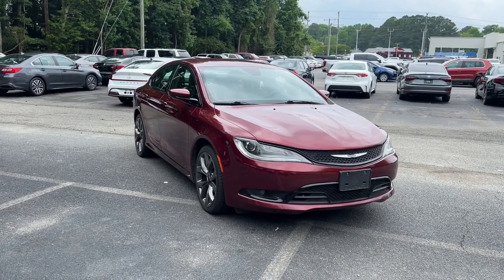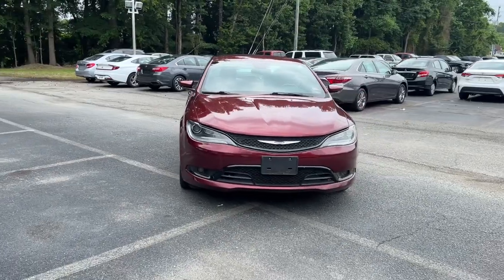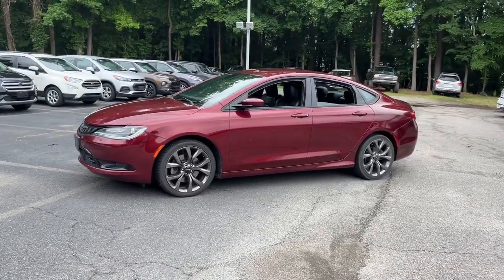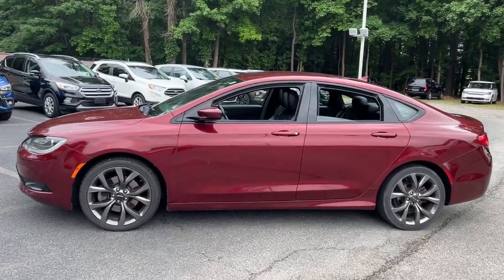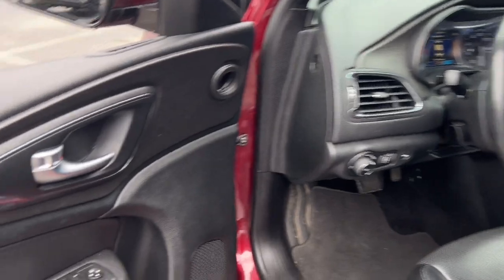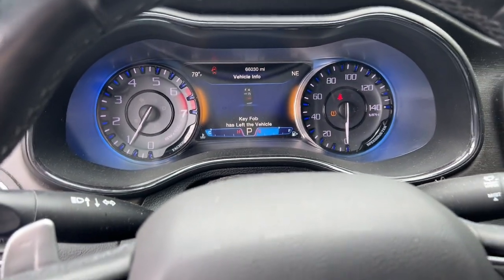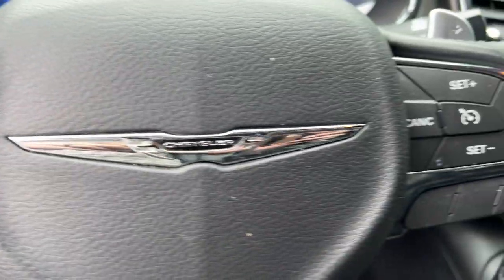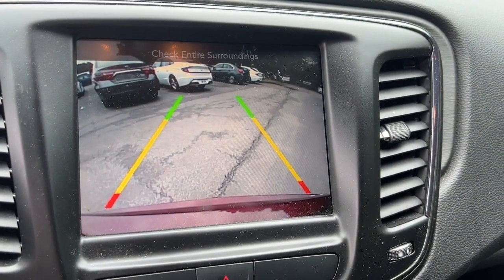2016 Chrysler 200 Suffolk, Chesapeake, Portsmouth, Norfolk, Virginia Beach, VA 56073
Velvet Red Pearlcoat Used 2016 Chrysler 200 S available in Suffolk, Virginia at Mike Duman Mitsubishi. Servicing the Chesapeake, Portsmouth, Norfolk, Virginia Beach, VA area.

Online Pre-Approval Application Available. Black Leather. 2016 Chrysler 200 S Velvet Red Pearlcoat FWD 9-Speed 948TE AutomaticbrbrRecent Arrival!brbrMike Duman Auto Superstore is a full service dealership offering new Mitsubishis and one of the largest inventories of late model low mileage pre-owned vehicles on the East coast. Our buyers take great pride in acquiring quality vehicles that can be offered for below market prices. Most vehicles are still protected by the balance of a manufacturers warranty and are eligible for extended warranty coverage. All vehicles are inspected pass a certification process and are reconditioned before being offered for sale. Mike Duman Auto has been satisfying automotive needs since 1980 and was recognized as the Virginia Independent Quality Dealer of the Year. Check out our reviews and see for yourself why When others cant. the Du-Man can!brbrAwards:br * 2016 IIHS Top Safety Pick+ * 2016 KBB.com Brand Image AwardsbrReviews:br * High-quality interior materials; strong V6 engine with available all-wheel drive; easy-to-use touchscreen interface; excellent safety scores. Source: Edmunds